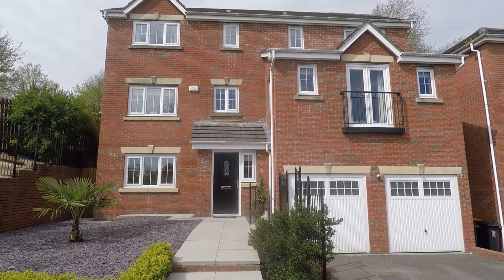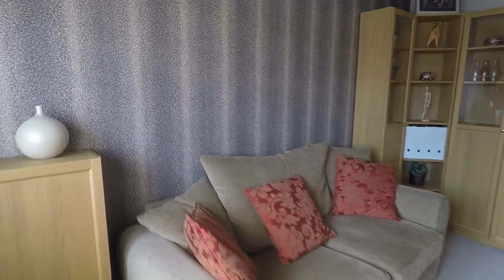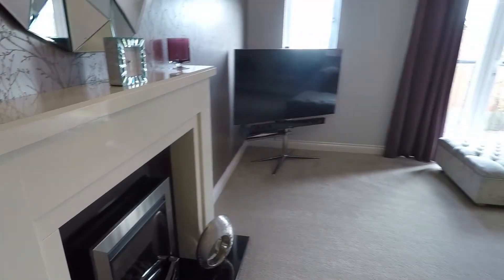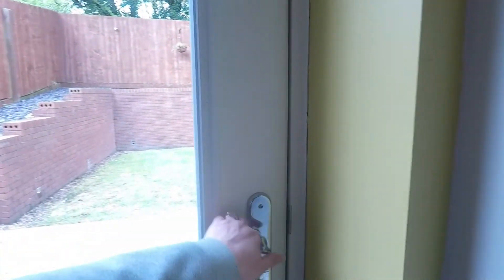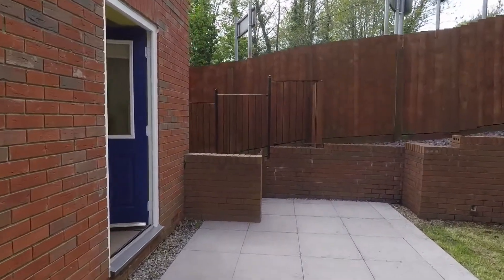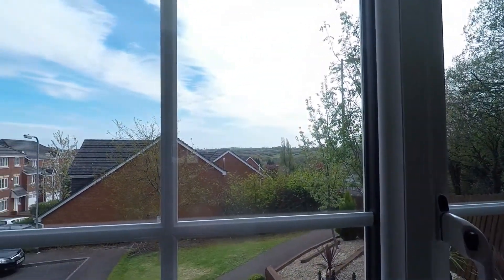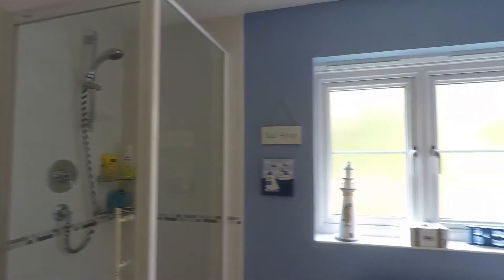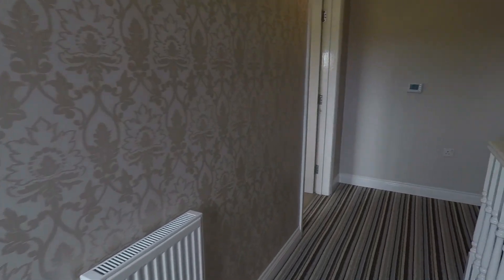Pinkmove Virtual Tour of 23 Pontymason Rise